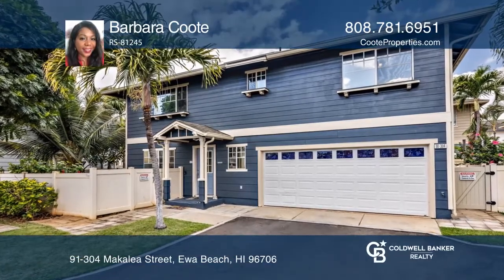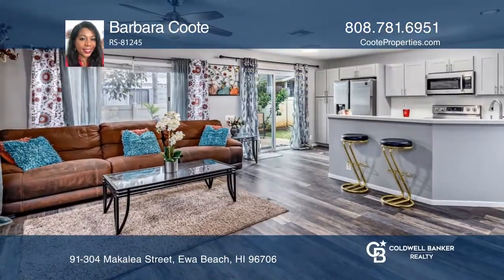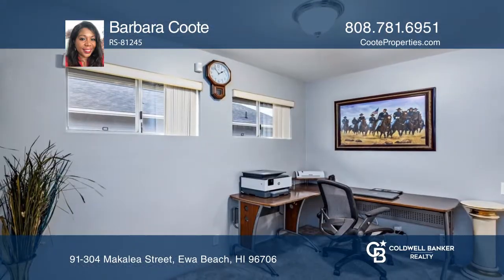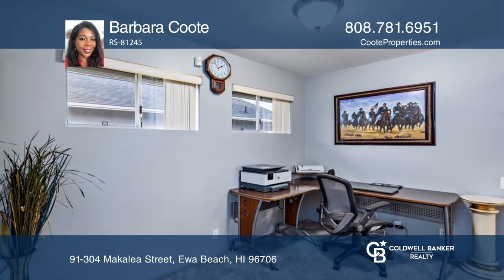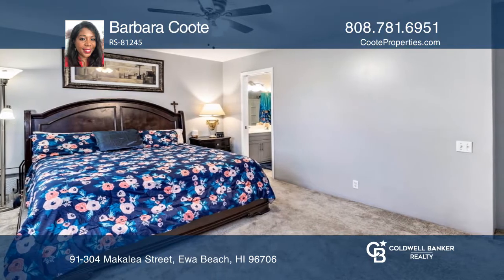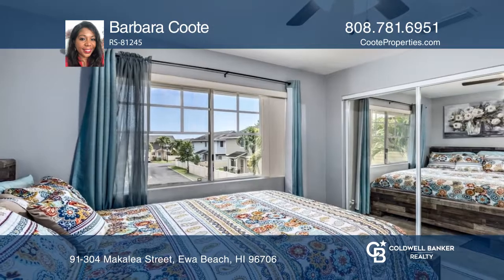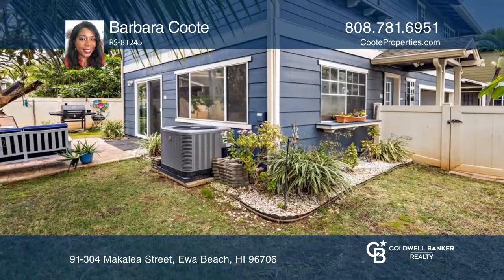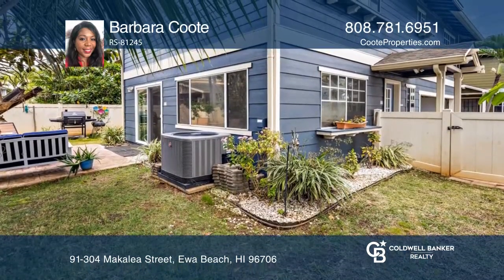91-304 Makalea Street Ewa Beach, HI | ColdwellBankerHomes.com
91-304 Makalea Street, Ewa Beach, HI

This beautifully updated and maintained single-family detached home offers tons of must have features to include 25 owned Photovoltaic (solar panels), solar water heating system and tinted windows. The updated kitchen has light gray shaker cabinets, white and silver quartz countertops and stainless